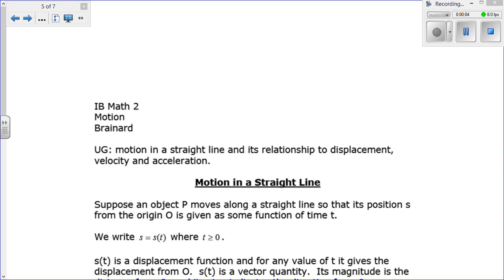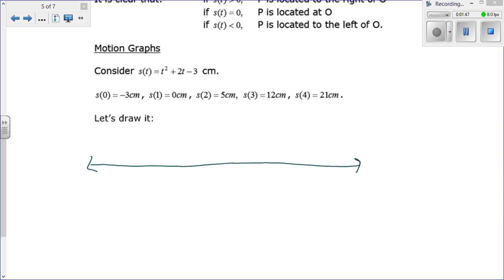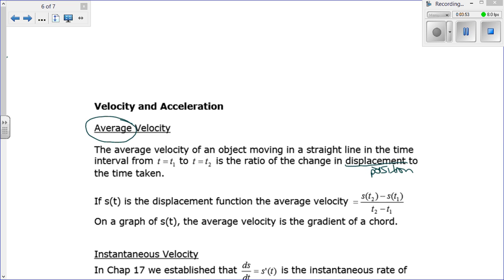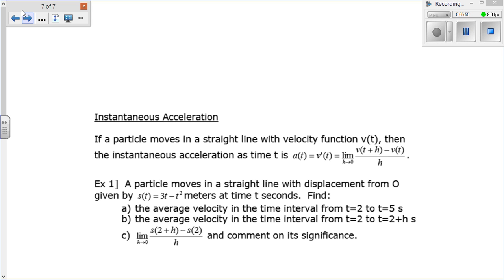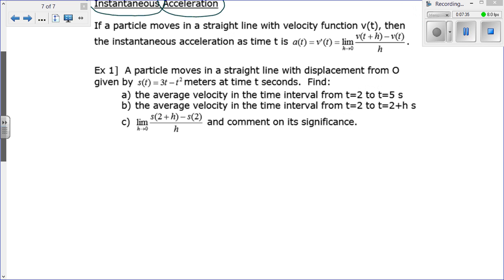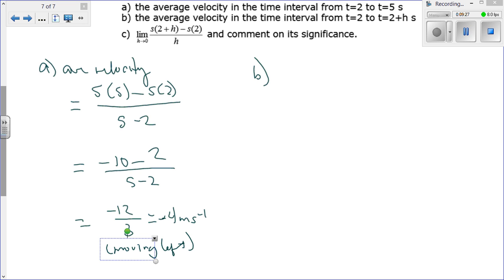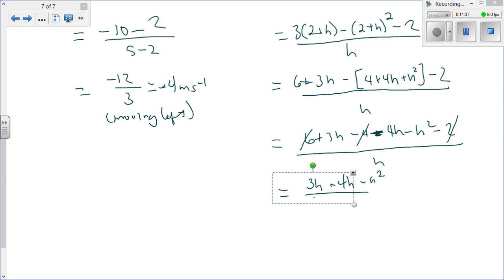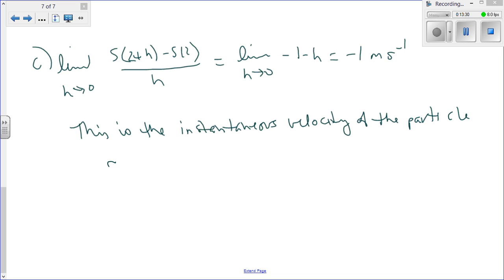Calc Apps Day 3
Calc Apps Day 3 - Motion on a line